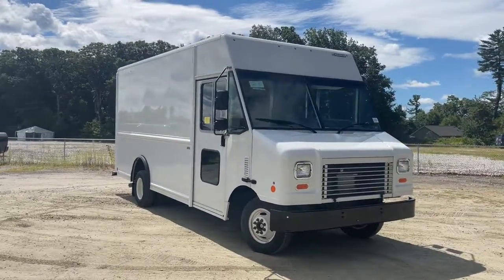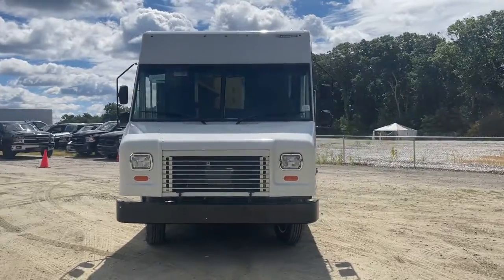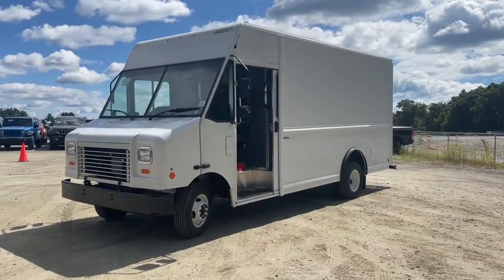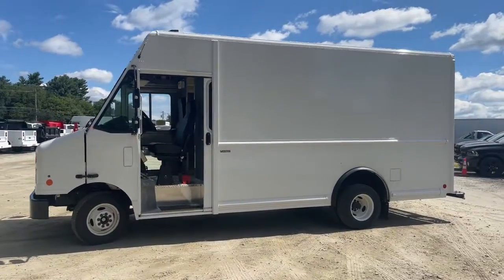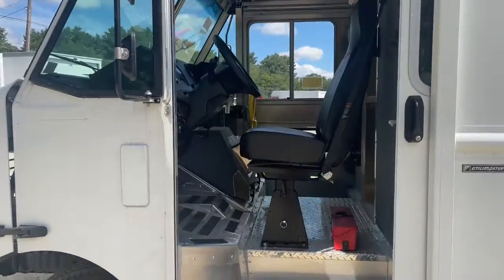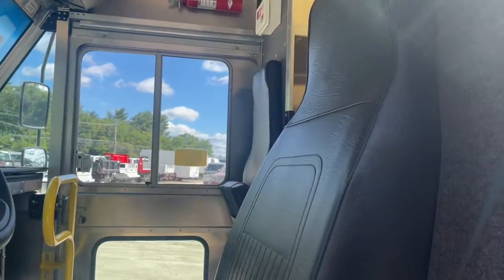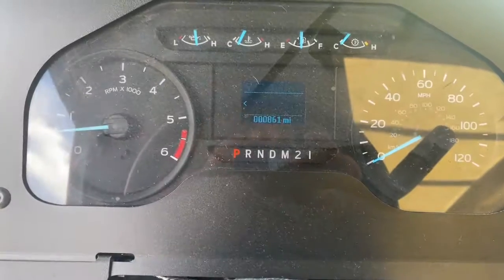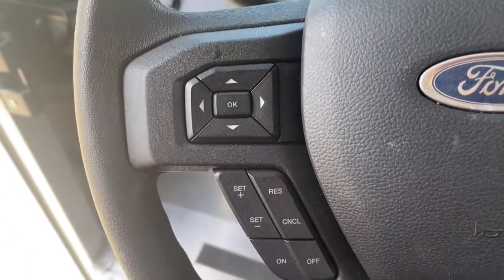2022 Ford E-450SD Milford, Mendon, Worcester, Framingham MA, Providence, RI ST22-701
Oxford White New 2022 Ford E-450SD available near me in Milford, Massachusetts at Imperial Ford. Servicing the Mendon, Worcester, Framingham MA, Providence, RI area.

Imperial Ford
18 Uxbridge Rd

Order Code 790A,4.56 Axle Ratio,GVWR: 14,500 lb Payload Package,16 x 6 White Painted Steel Wheels,Cruise Control,Fuel economy fuel type: gasoline,Dual rear wheels,Variably intermittent wipers,Traction control,Tilt steering wheel,Rear anti-roll bar,Power steering,Front wheel independent suspension,Front anti-roll bar,ABS brakes,Voltmeter,Electronic Stability Control,4-Wheel Disc Brakes